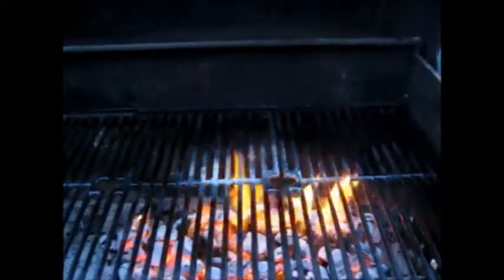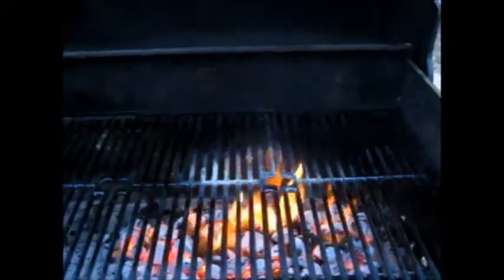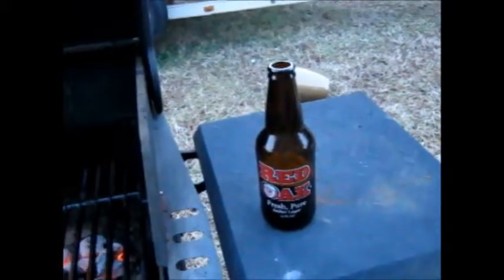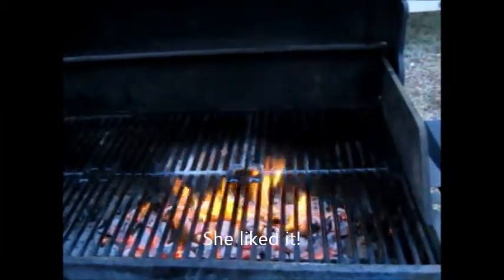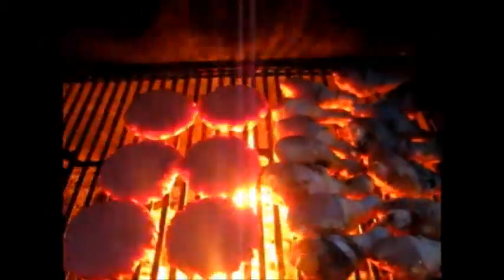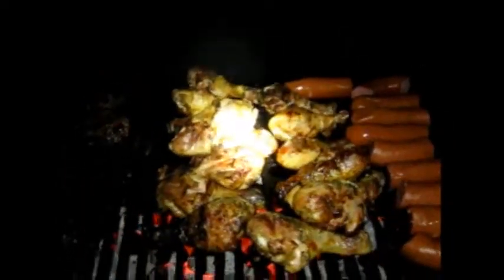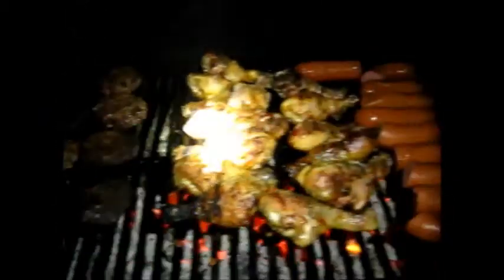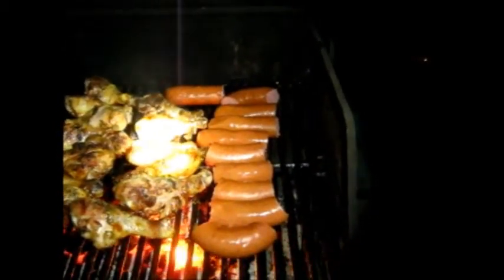Grilling after snow storm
After bad weather and being home I had to grill at first sign of good weather!